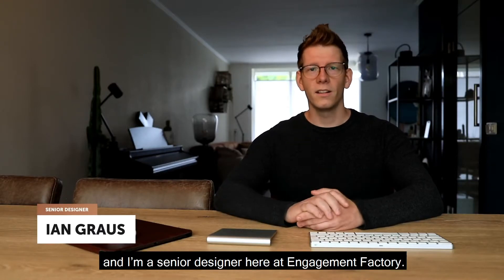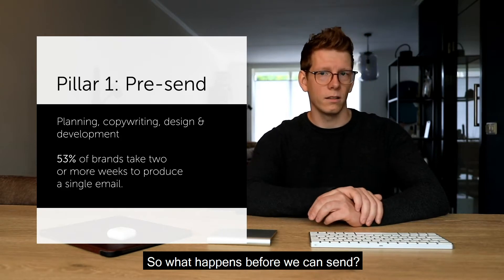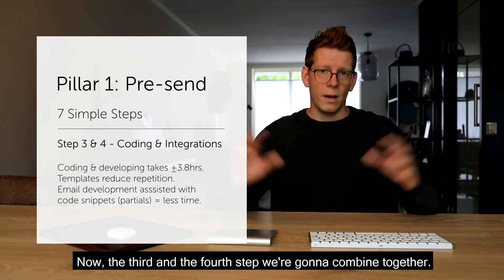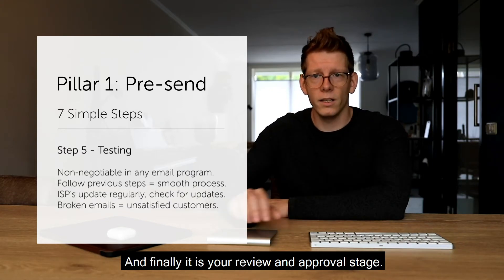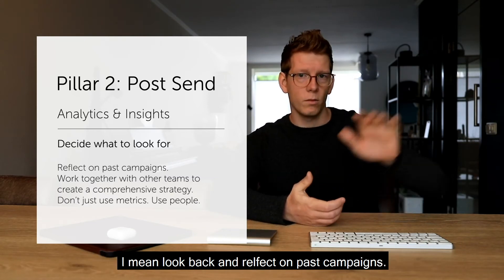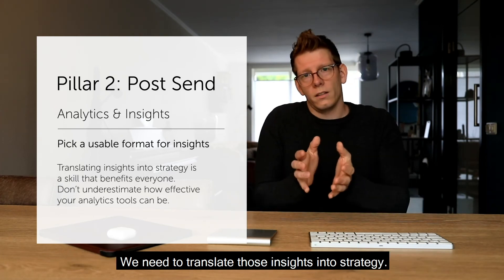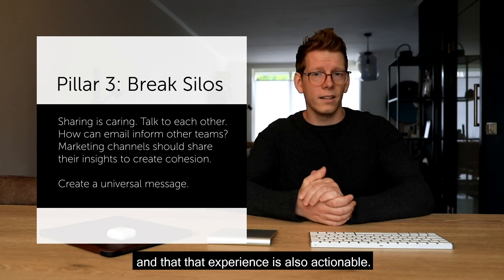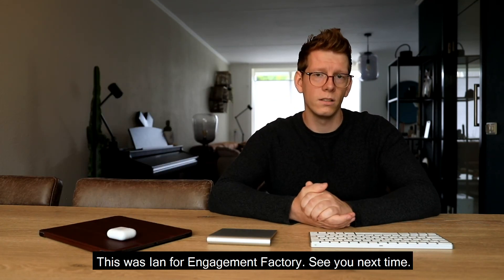Email Marketing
A complete guide to email marketing. Boost your digital marketing strategy by understanding what makes email campaigns successful to drive business growth, and developing relationships with prospects and customers.